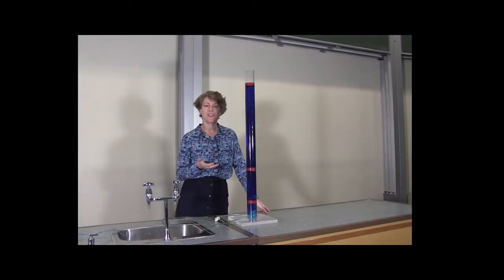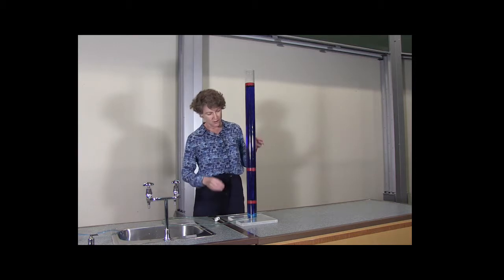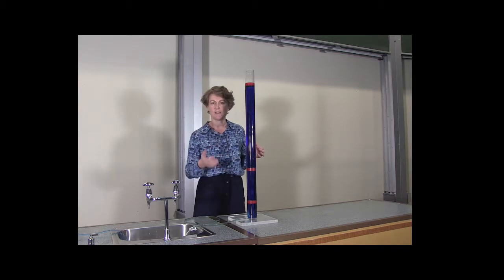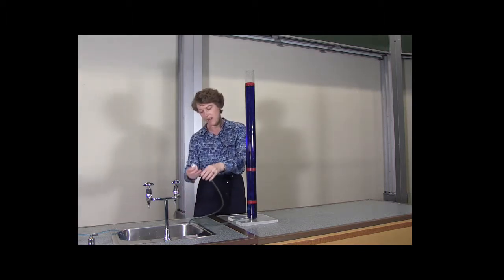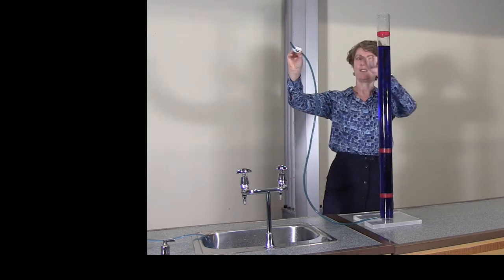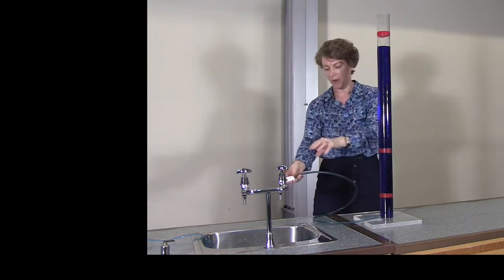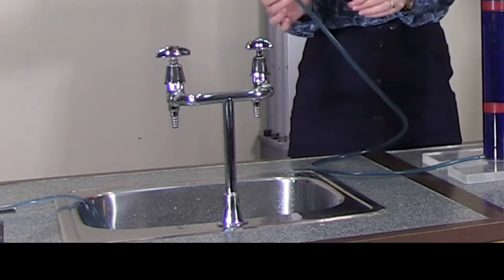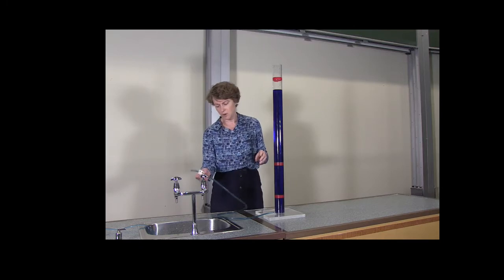3-2 Water analogy